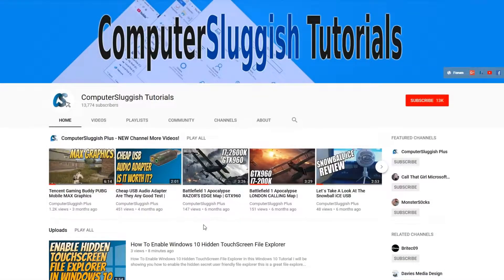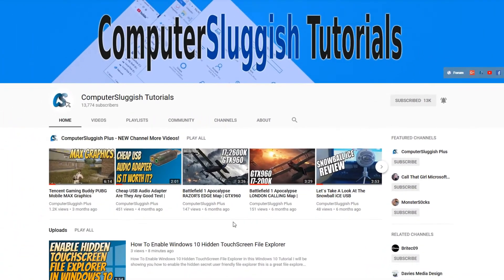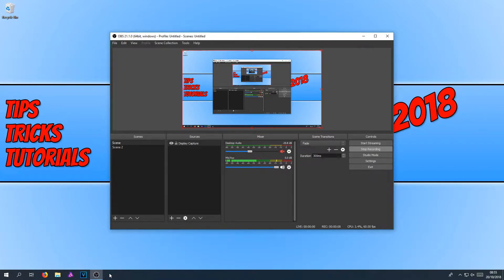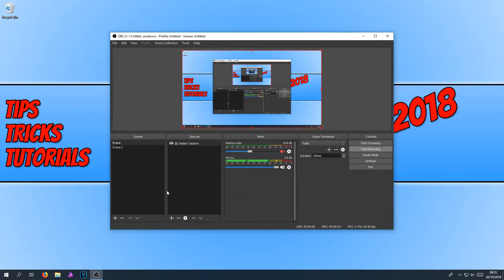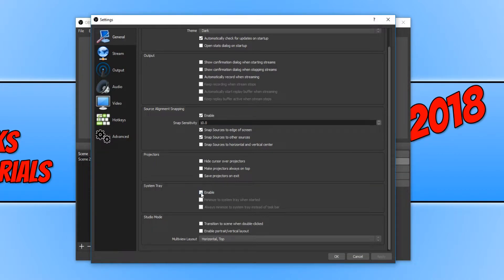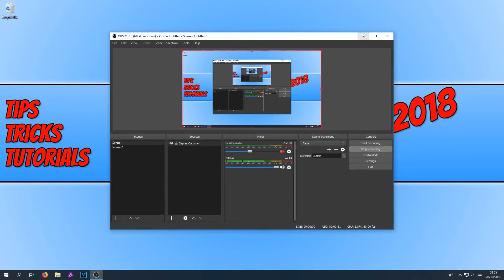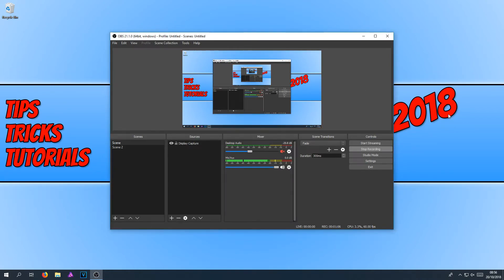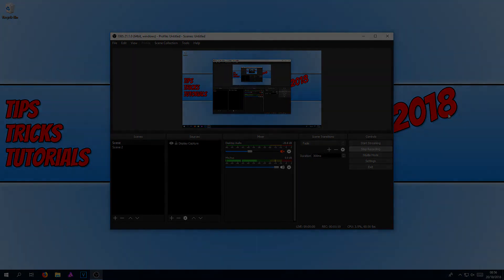How To Hide OBS Studio From Your Taskbar Tutorial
In this Windows Tutorial I will be showing you how to hide OBS Studio from your taskbar when recording this method will hide OBS Studio into your system tray instead.

Free and open source software for video recording and live streaming.